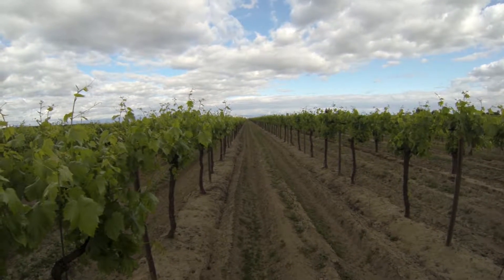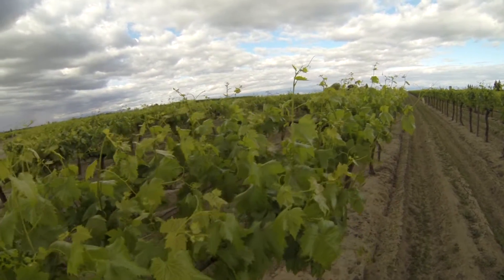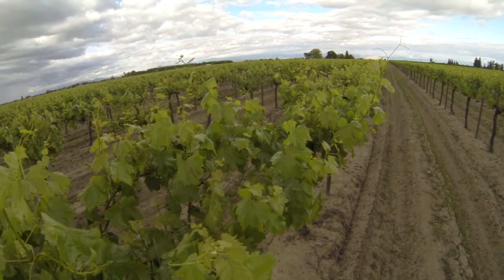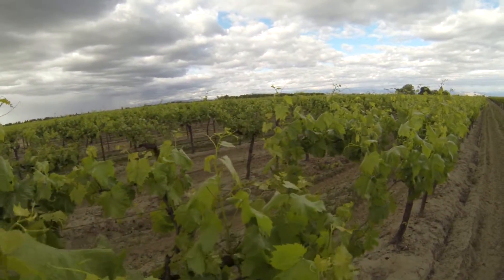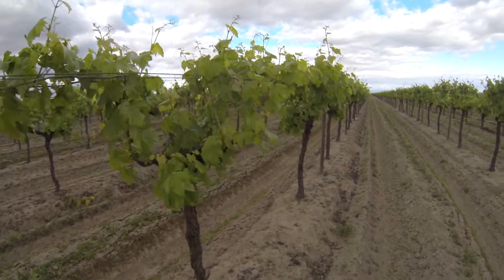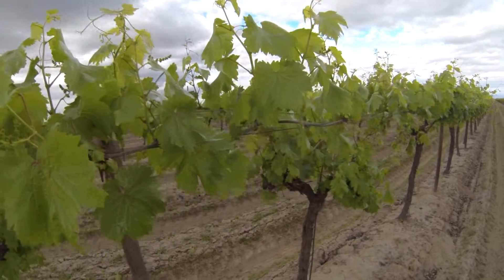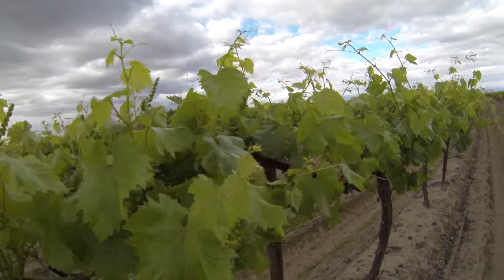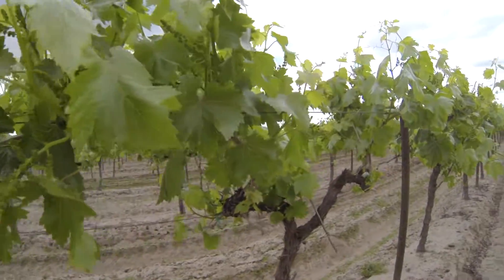Marc Suderman #268 | Fiesta raisin grapes | 4/8/13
This vineyard is located in Tulare county. It has been on a customized fertility program for the past five years. This year is setting up for it's own set of unique challenges...namely, the crop that is developing looks big. A big crop means a big appetite.

To finish a big crop well, you must have a plan and start on it early to begin feeding it as it develops...both from the soil and through the leaves.